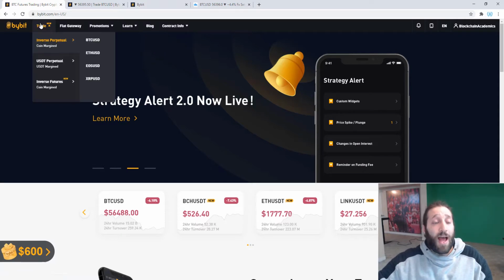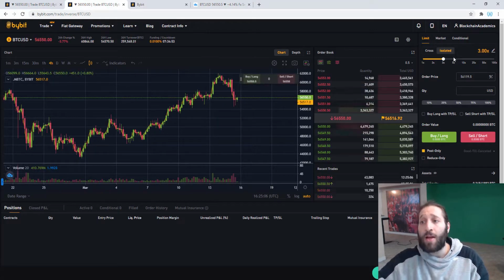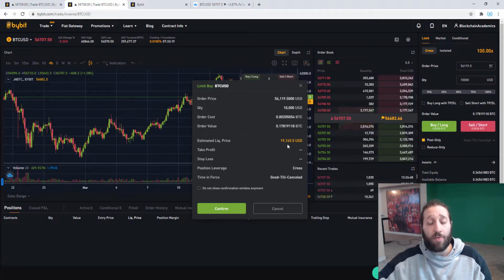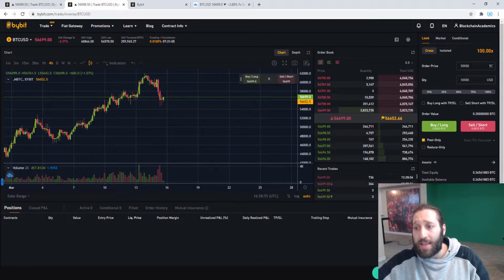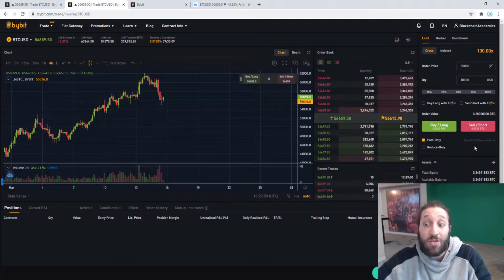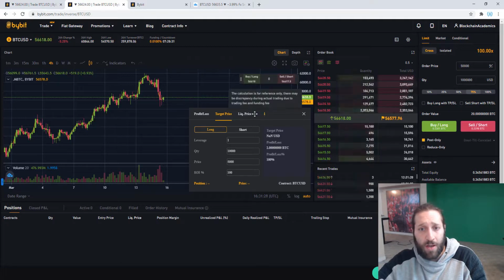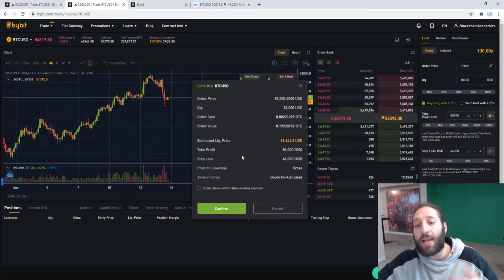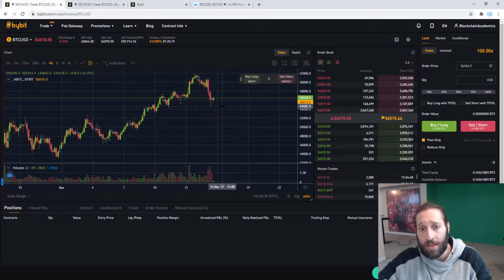Trade Bitcoin and Ethereum for HUGE Gains (Bybit Leverage Trading Tutorial and Walkthrough)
Bybit trading platform allows you to trade the major pairs using 100x leverage! Trade bitcoin, eth, ltc, eos and more on Bybit. We have gotten a lot of requests on how to use Bybit as retail traders are flocking in herds to start stacking sats by margin trading. Here is a full Bybit trading tutorial to start earning BTC and ETH.